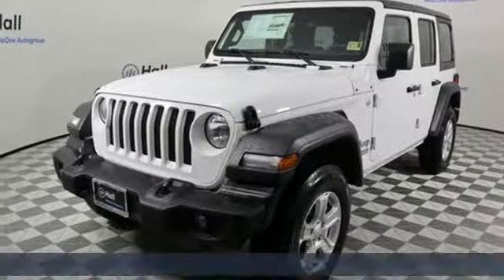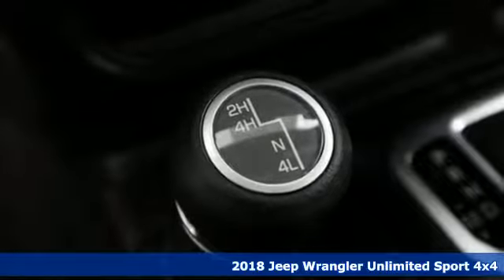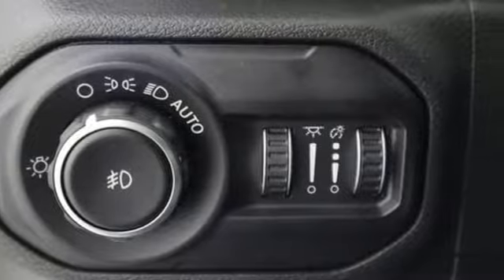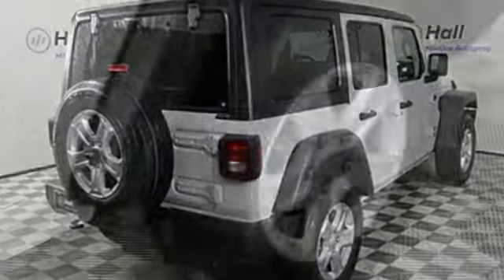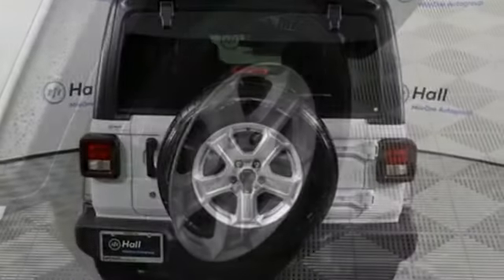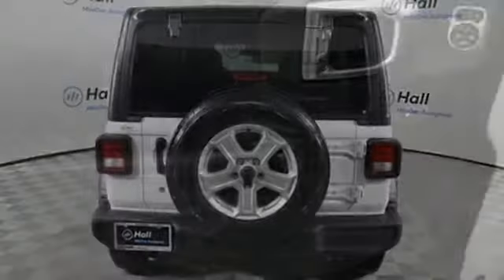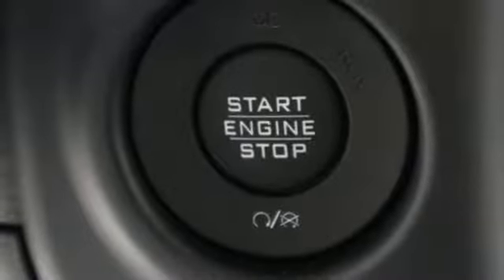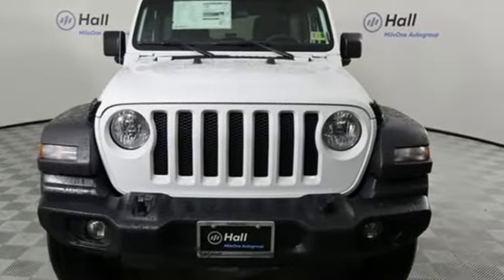New 2018 Jeep Wrangler Chesapeake VA Norfolk, VA #21183183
Year: 2018
Make: Jeep
Model: Wrangler
Trim: Unlimited Sport S
Engine: 3.6L 6-Cylinder
Transmission: 8-Speed Automatic
Color: White
Interior: Black
Stock #: 21183183
VIN: 1C4HJXDG8JW305275

Address:
3353 Western Branch Blvd